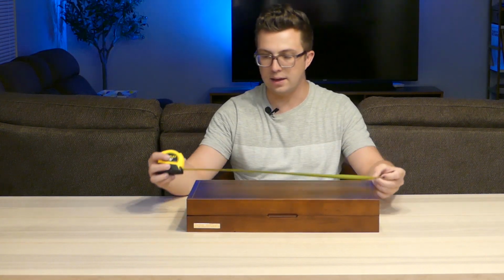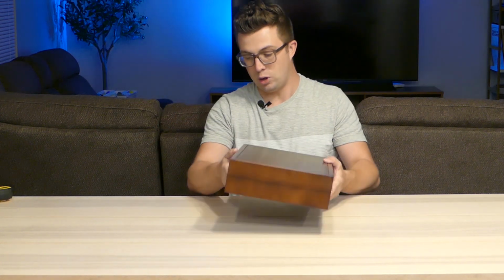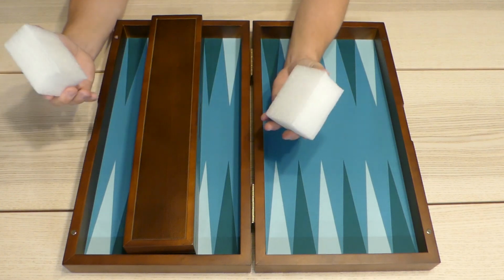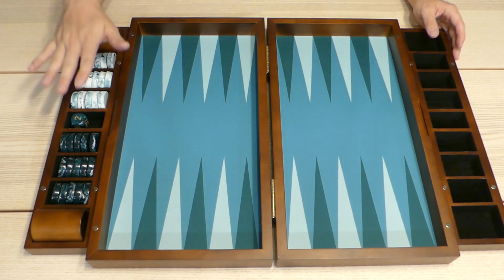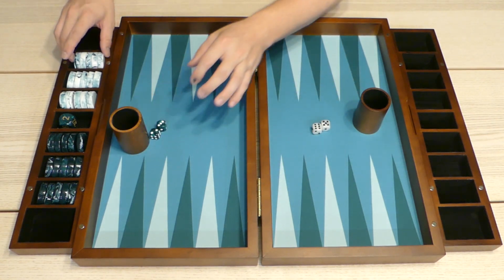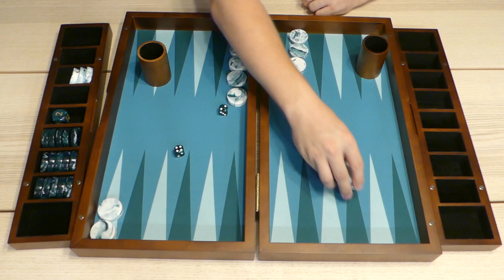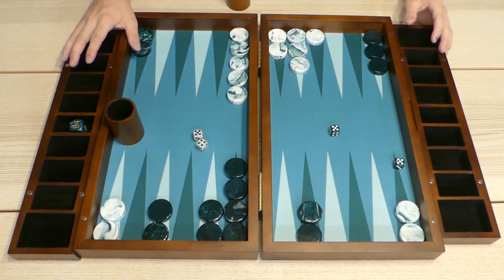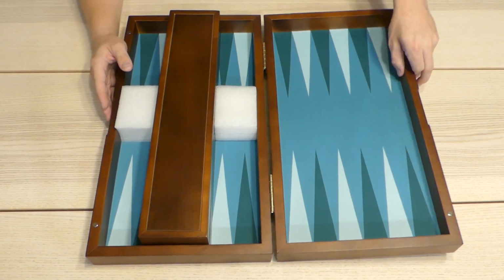Pointworks Backgammon Board Review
► Sticky velvet for lining cups and trays

Hi everyone! I started playing backgammon during the pandemic and quickly developed a love not only for the game but also for the artistry and craftsmanship of the boards. Over the next few weeks I'll share my thoughts on the boards in my collection, from small to big, affordable to more expensive, and give you an up close look at their quality and play experience. In this video, I share my thoughts on my FM Gammon Mini Blackhawk board.

I'd appreciate you liking and subscribing so that I can grow this channel, help others discover amazing backgammon boards, and, ultimately, share the wonderful game of backgammon with as many people as possible.